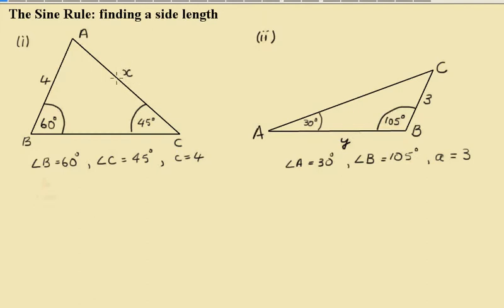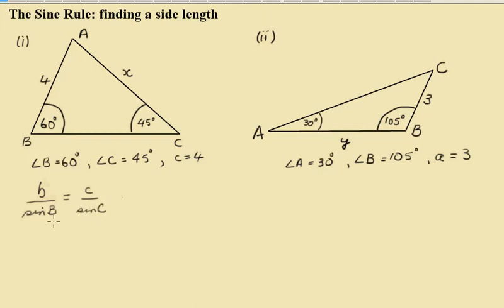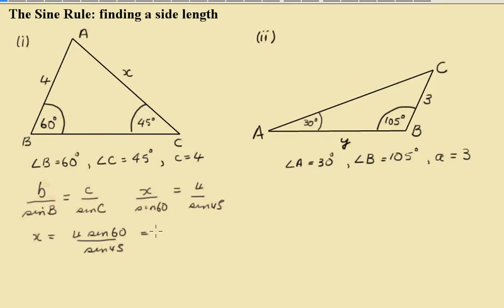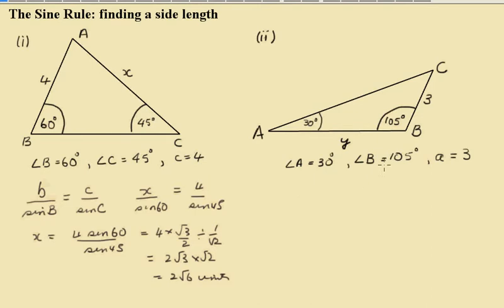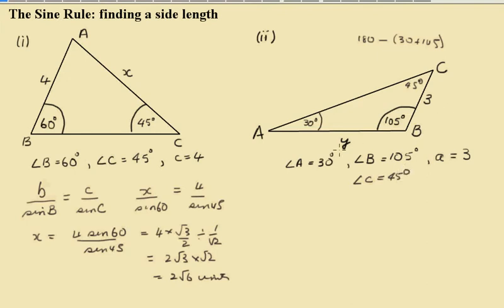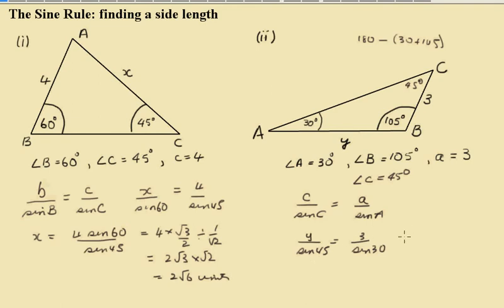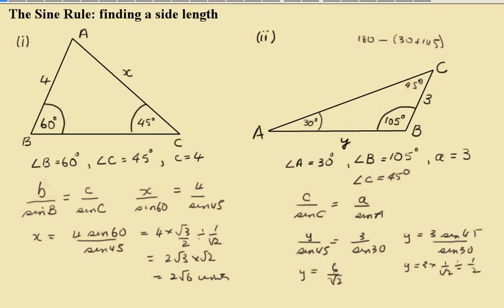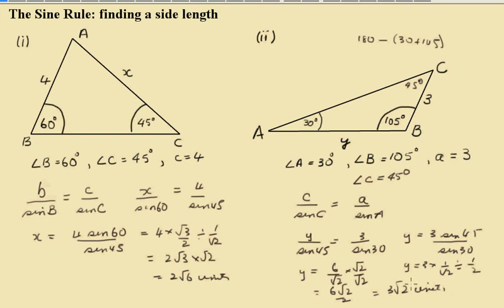The Sine Rule finding a side length.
Two examples are given of finding the length of a side of a non right-angled triangle. More maths videos can be seen at harderhscmaths.com.